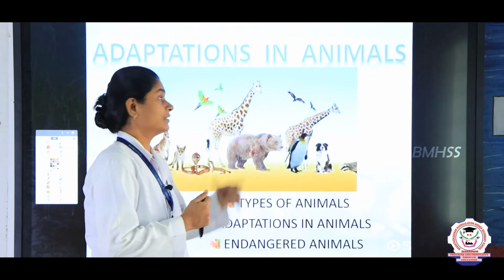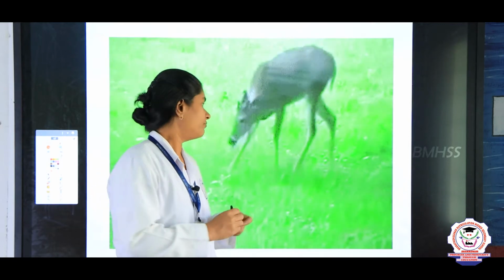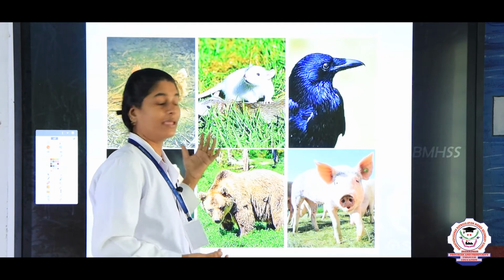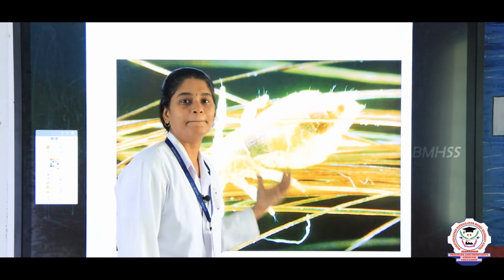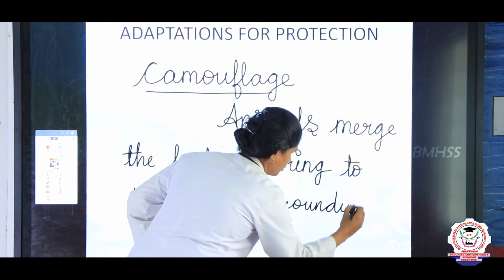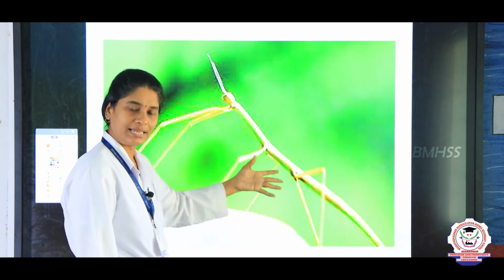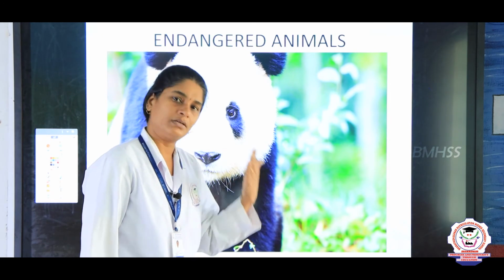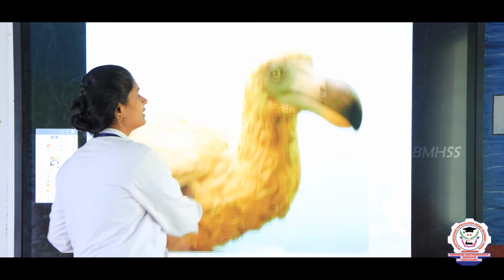Science | Class 4 | Unit 9 | Part 2 | Adaptation in Animals| Bharathidhasanar School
Science | Class 4 | Unit 9 | Part 2 | Adaptation in Animals| Explanation in english